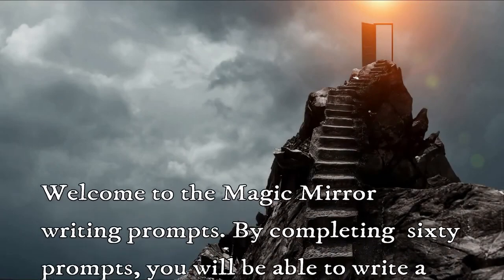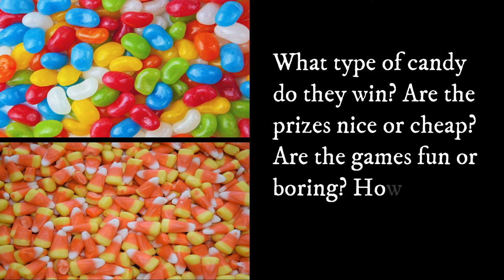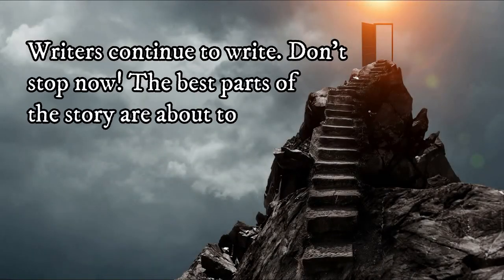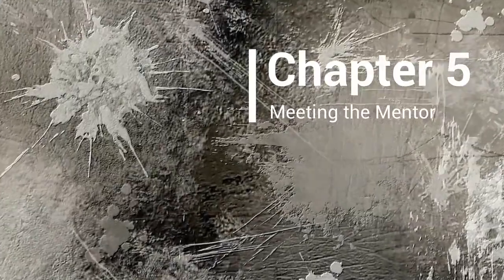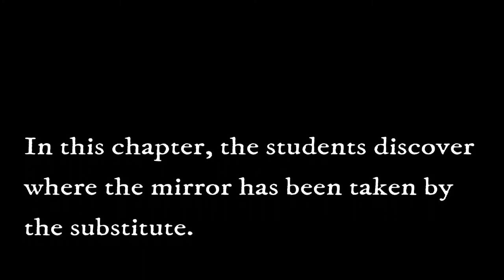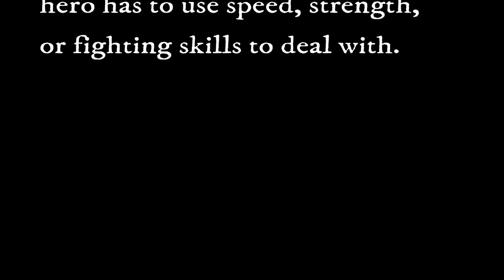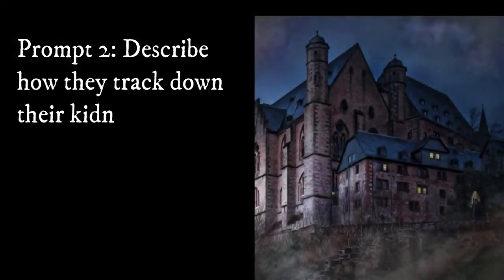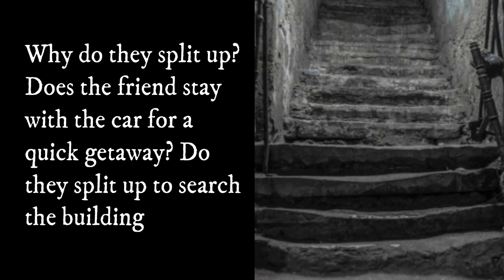How To Write A Novel With 60 Writing Prompts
If you are interested in writing your own book, you can follow these writing prompts to create your own story. Give it a try!

           The story is about a magical mirror that gives the hero in their novel some type of power. It begins when a substitute teacher brings a mirror to the fall festival at school on her last day of teaching. The students are wearing Halloween costumes when they look into the mirror.
           The next day, they find out that they have some type of magical power that was based on the costume they were wearing. Unfortunately, one of their friends was cursed by the mirror instead. Whatever they saw when they looked in the mirror is what happened. If they were dressed as a witch, they might gain the powers of a witch. If they gazed into the mirror and noticed how short they looked, they might start getting shorter and shorter each day.
           The friends try to find the substitute teacher and the mirror to break the curse. Unfortunately, there are students from their school who also received powers, and they don’t want to lose them. These students try to stop the hero and the hero's friends from getting to the mirror. Eventually, the hero is able to break the curse on the student.